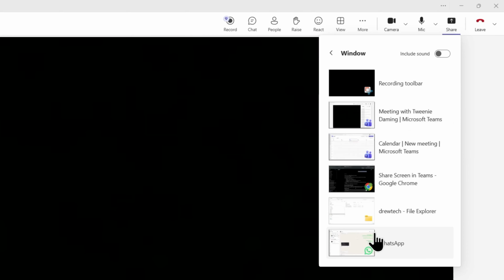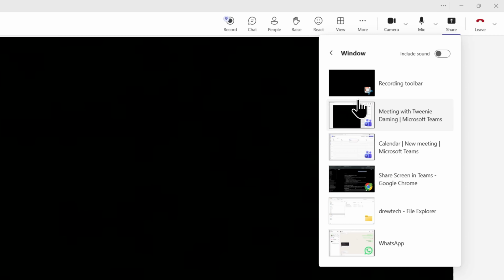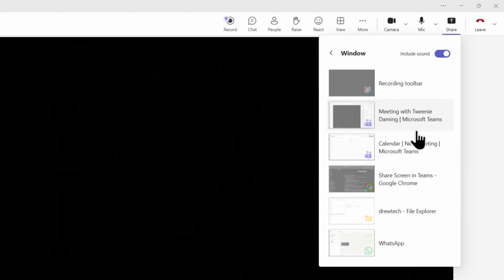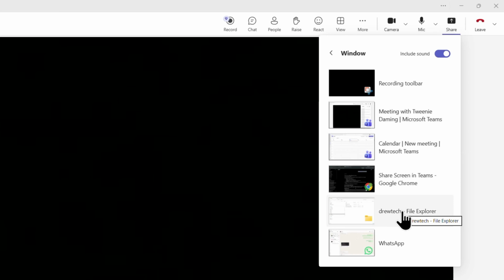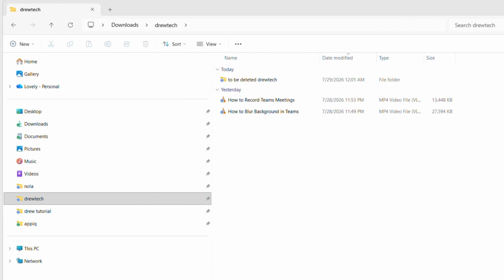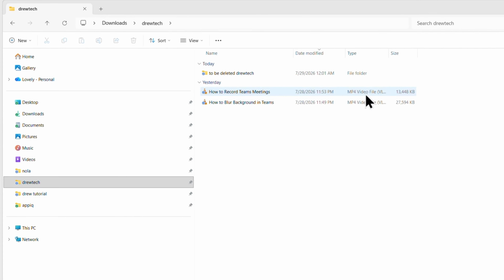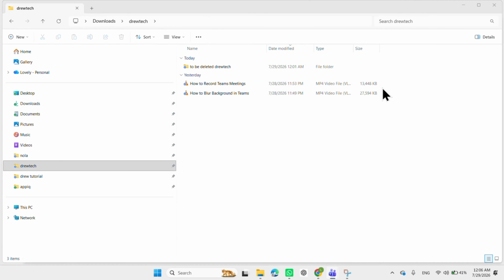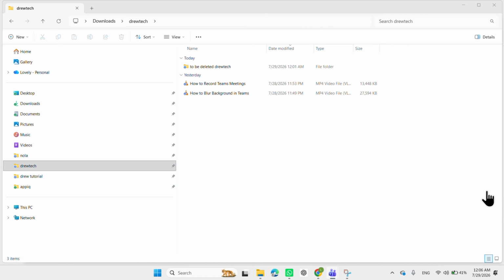How to Share Screen in Microsoft Teams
How to share screen in Microsoft Teams with this easy step-by-step tutorial.
Learn how to share your screen in Microsoft Teams during meetings using this simple step-by-step guide.

Whether you're presenting a document, sharing an app window, or showing your entire desktop, this tutorial will walk you through the screen sharing process in Microsoft Teams.

📌 What you'll learn:

How to share your screen in Microsoft Teams
How to share your entire desktop
How to share a specific window or app
How to present during a Teams meeting
Tips for better screen sharing quality
Microsoft Teams screen sharing basics